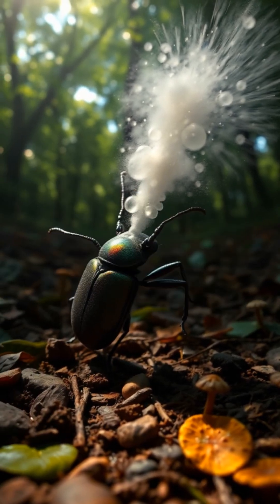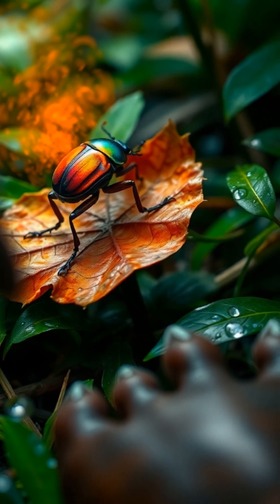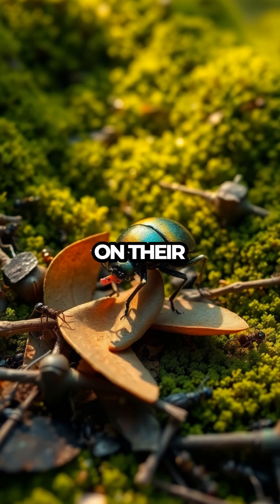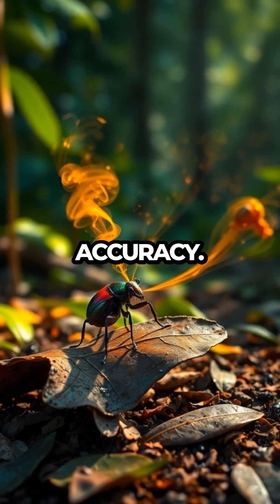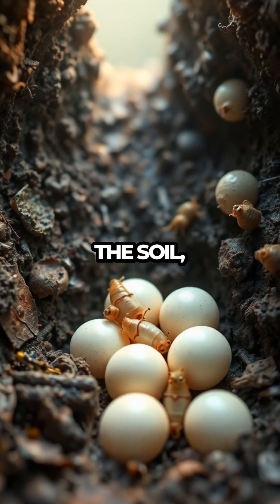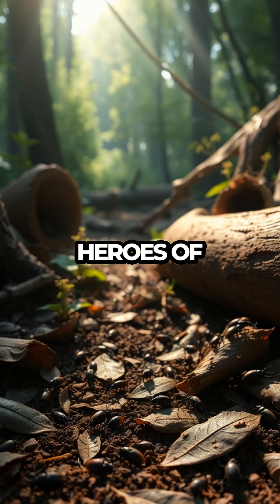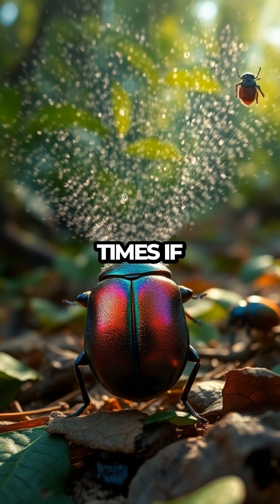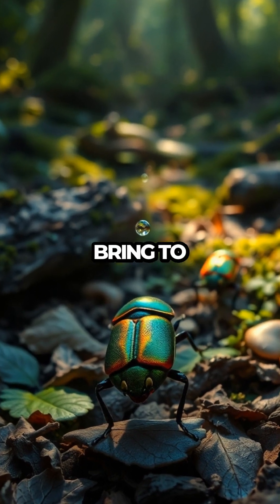Unleash the Beetle: Nature's Explosive Defense Mechanism Revealed!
2ZOZAGWQLRMTT7GI